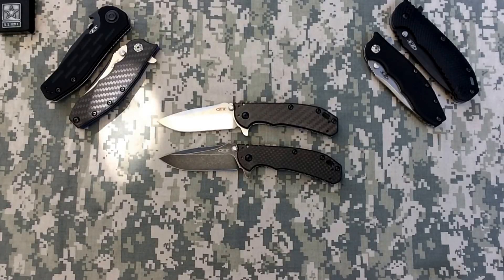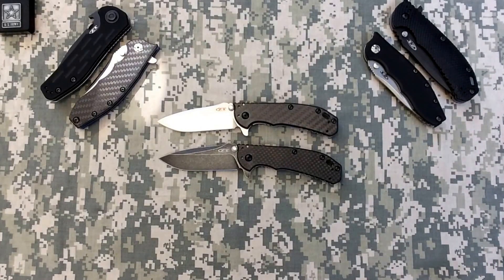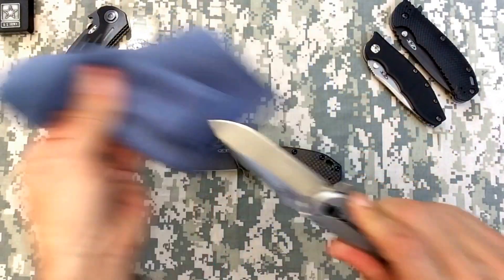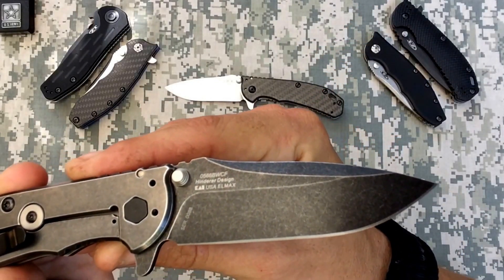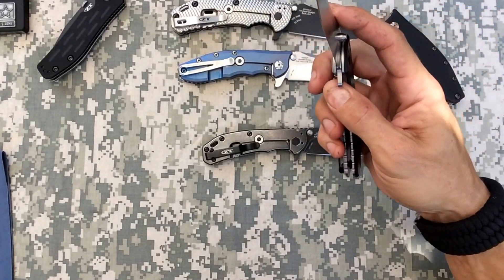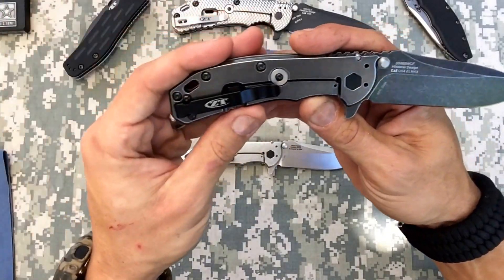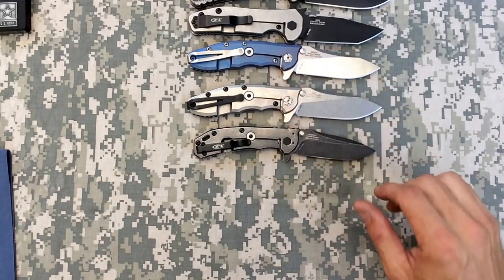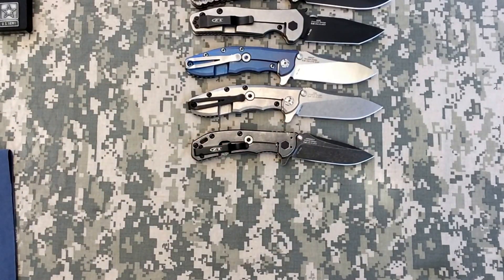Zero Tolerance ZT 0566 bwcf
* Best in 1080p HD * One of my favorite ZT knives! Great bang for your buck, excellent edc option. This was my first ZT. Not too much to say that hasn't been said already.. Haven't seen too many vids on the ZT 0566bwcf edition, so here's my take. Spoiler, it's awesome! Especially once that torsion bar is taken out. Hope you enjoy, God bless!

ZT 0566cf Blackwash :
- 3.25" blade
- blade steel Elmax
- .44" handle thickness
- weight 5.3oz
- Carbon fiber display side, blackwashed lock side and blade.
SS liners and framelock side.